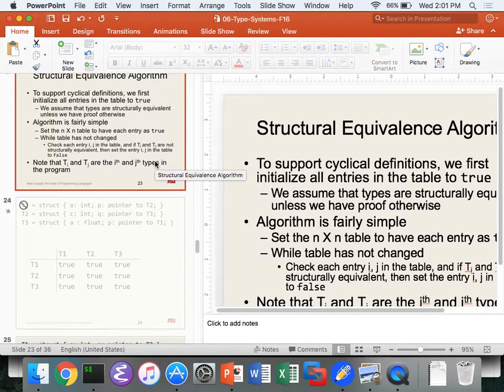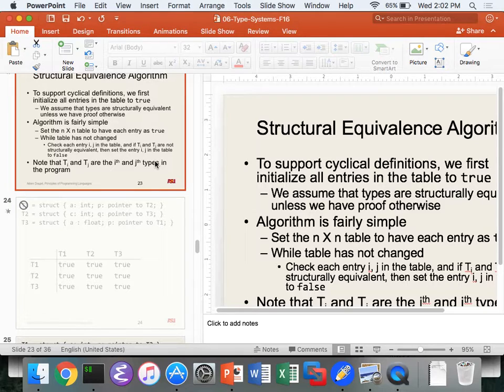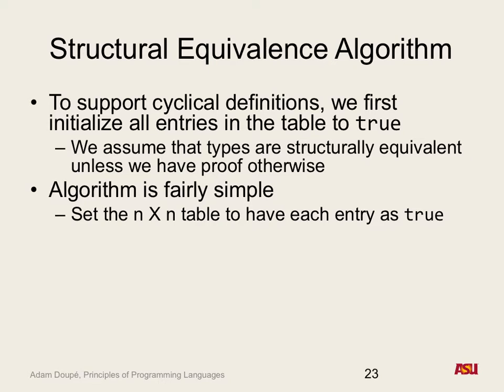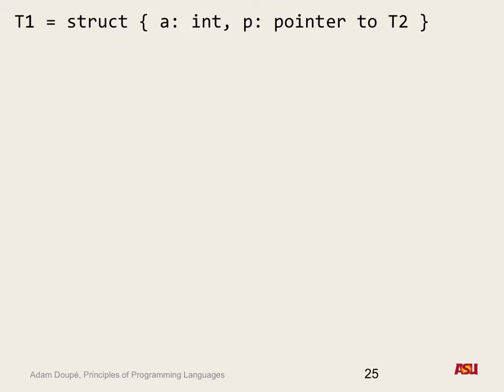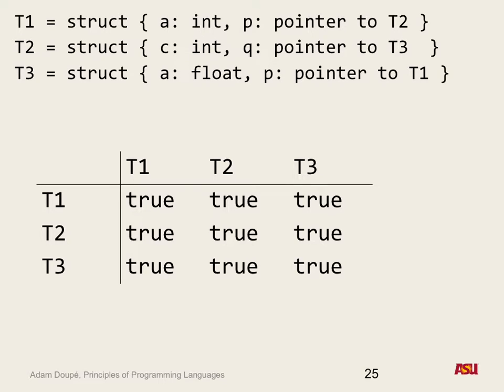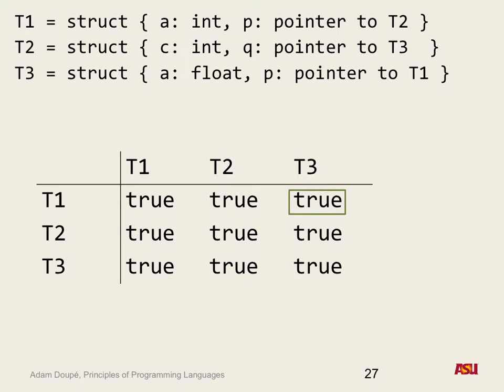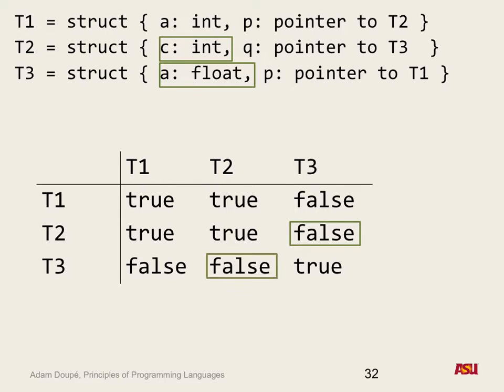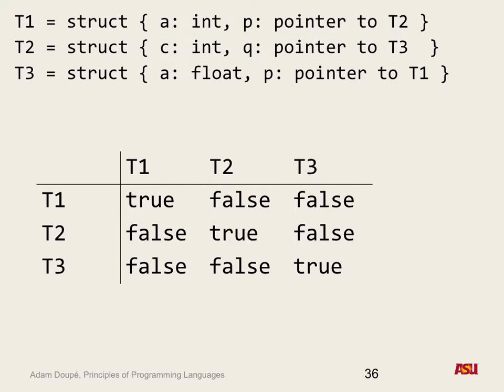CSE 340 F16: 10-19-16 "Types Pt. 4 and Hindley Milner Pt. 1"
Recorded lecture for CSE 340 F16 on 10/19/16. We discussed an example of structural type equivalence algorithm, and started the discussion on hindley-milner type inference